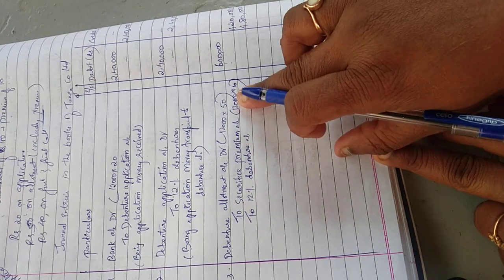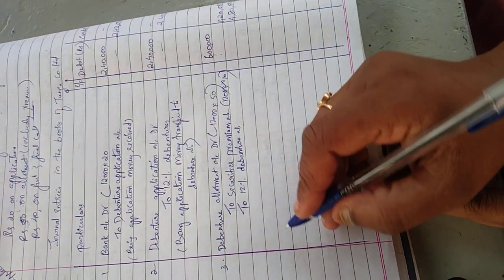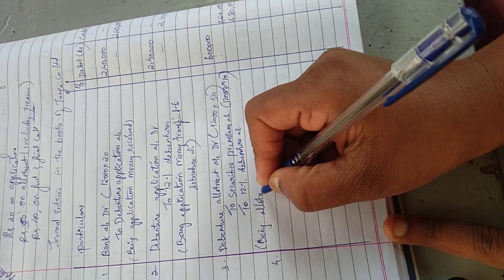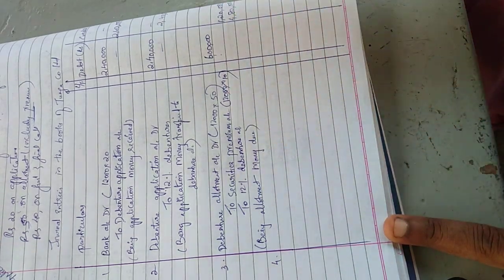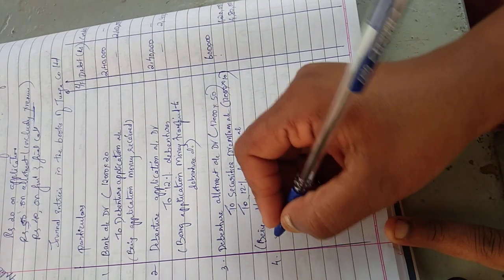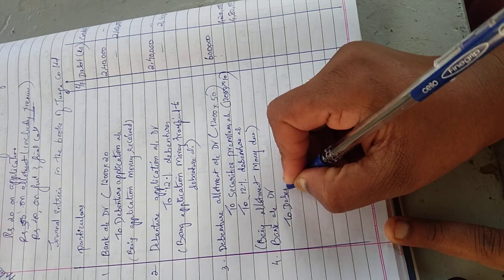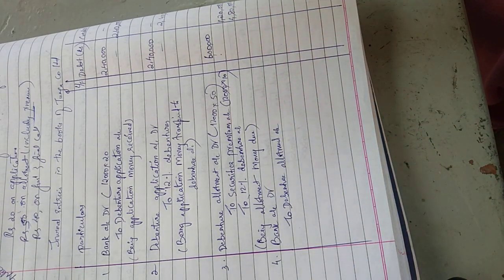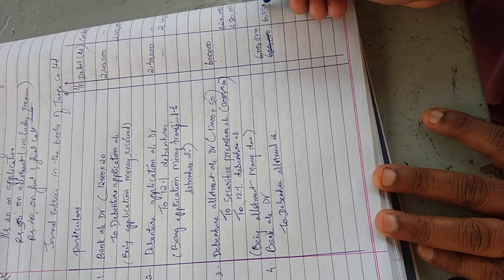issue of debentures (6 marks)